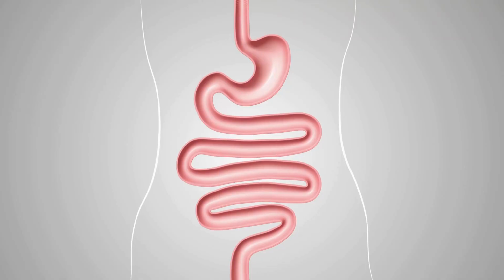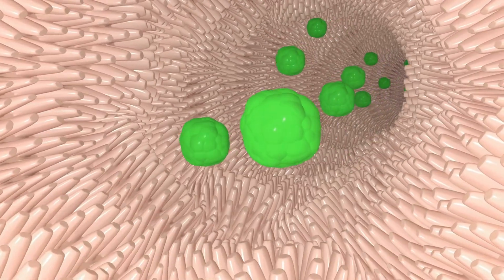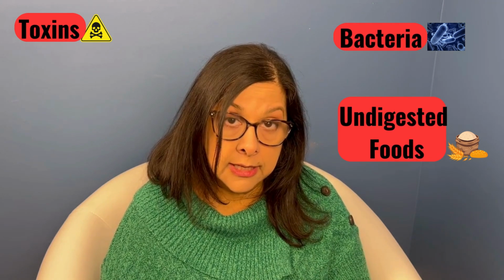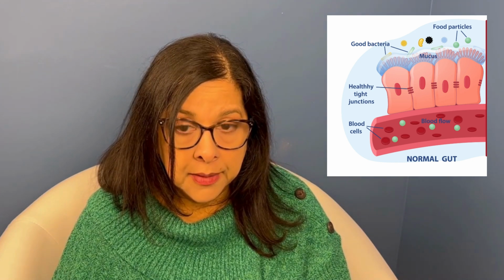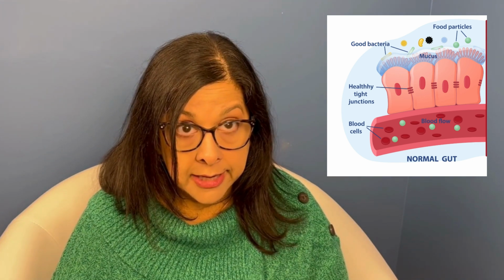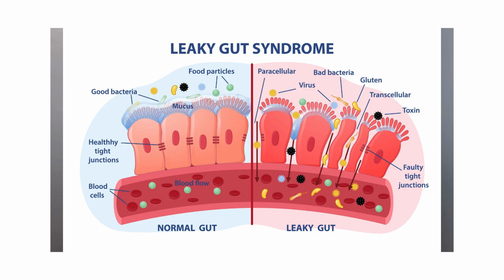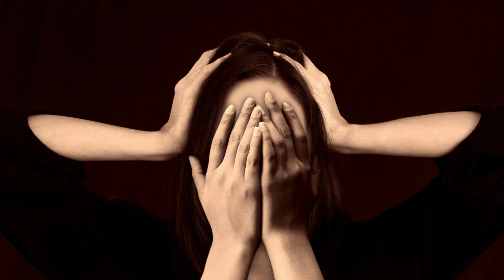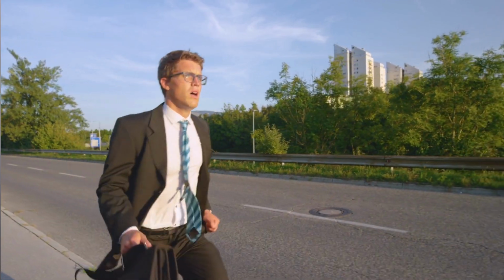Your Gut Barrier Is Broken—Here's Why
Dive deep into the world of intestinal permeability aka leaky gut with my latest video!

In this comprehensive video, we explore the concept of intestinal permeability, commonly known as "leaky gut," and its impact on your overall well-being.

🤔 What you'll learn:

What is intestinal permeability, and how does it occur?
The role of the gut barrier in maintaining balance and preventing unwanted substances from entering the bloodstream.
Common causes and factors that contribute to increased intestinal permeability.

👍 If you find this information valuable, don't forget to give the video a thumbs up, subscribe for more insightful content, and share it with anyone you think might benefit from this knowledge. Let's empower each other to prioritize our health and well-being!

The information provided in this video is for general informational and educational purposes only. It is not intended to be a substitute for professional medical advice, diagnosis, or treatment. Always seek the advice of your physician or another qualified health provider with any questions you may have regarding a medical condition. Never disregard professional medical advice or delay in seeking it because of something you have seen or heard in this video.

The creators of this video do not recommend or endorse any specific tests, physicians, products, procedures, opinions, or other information that may be mentioned. Reliance on any information provided in this video is solely at your own risk.

While every effort is made to ensure the accuracy and timeliness of the information presented, the creators make no representations or warranties of any kind, express or implied, about the completeness, accuracy, reliability, suitability, or availability of the information contained in this video for any purpose. Any reliance you place on such information is therefore strictly at your own risk.

If you think you may have a medical emergency, call your doctor or 911 immediately. The creators of this video do not recommend or endorse any specific tests, physicians, products, procedures, opinions, or other information that may be mentioned.

The use of any information provided in this video is solely at your own risk. The creators of this video are not liable for any injuries or damages arising from the use of the information in this video.